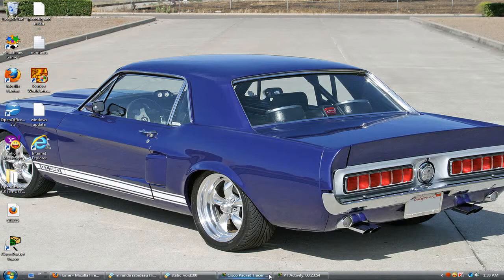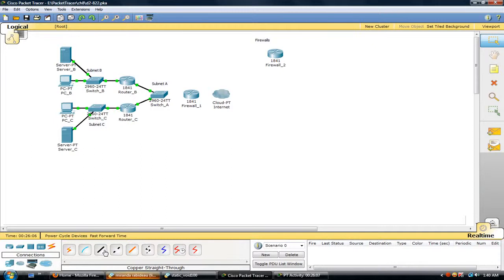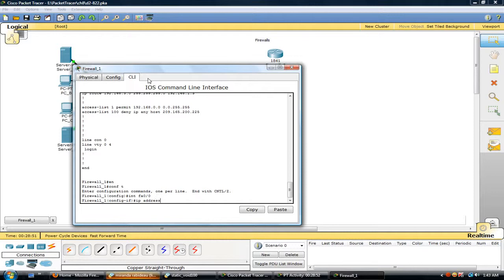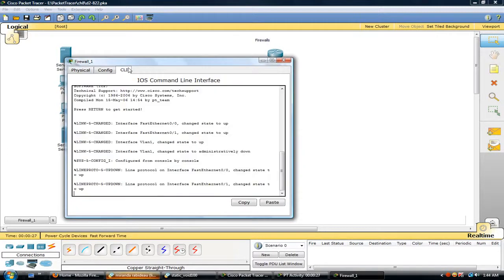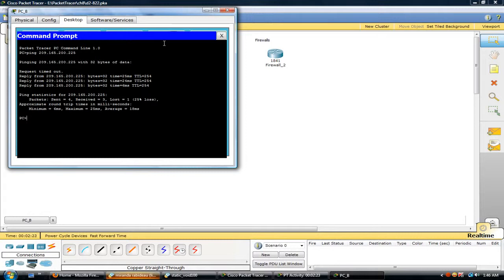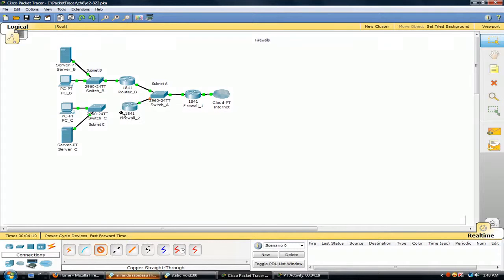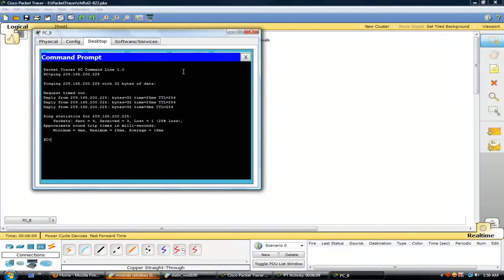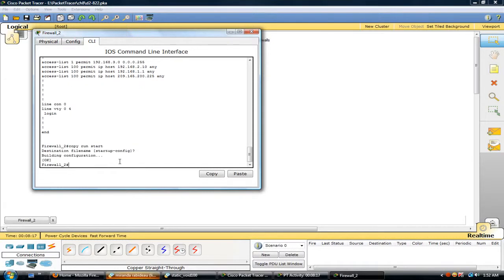config network firewalls